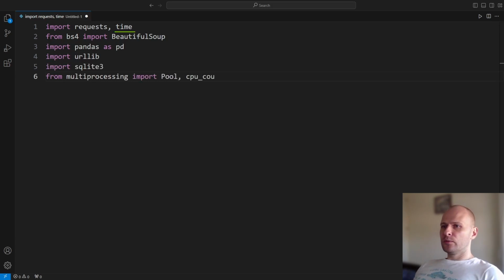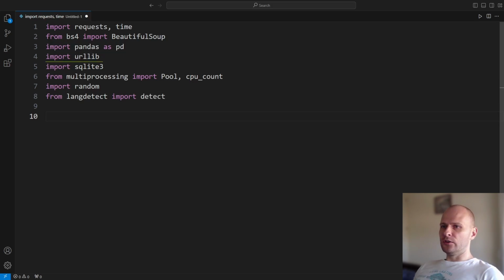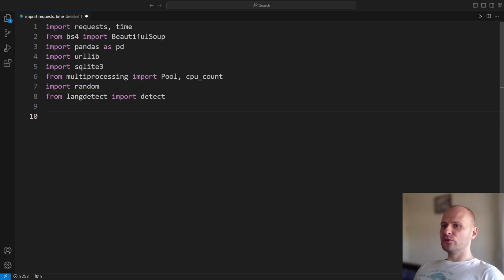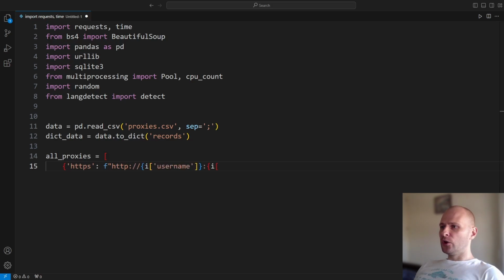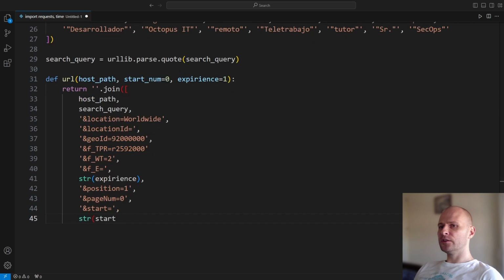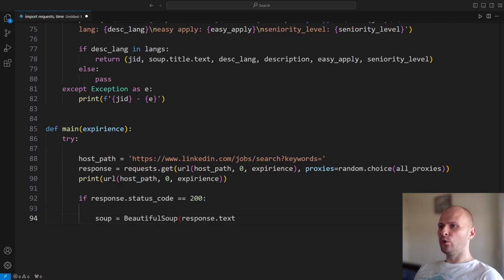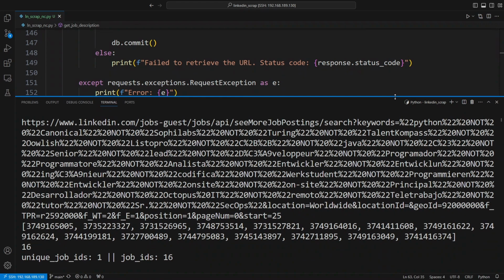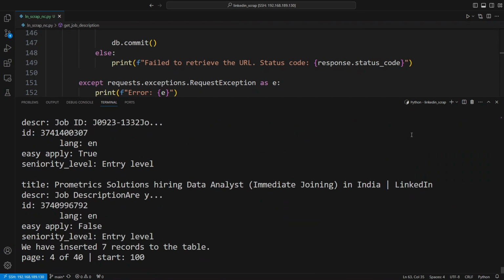Python Web Scraping: Automating LinkedIn Job Searches with Proxies and SQLite Database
In this video, we'll explore Python web scraping techniques to automate job searches on LinkedIn. We'll show you how to use proxies to avoid detection, set up an SQLite database to store job listings and employ BeautifulSoup for parsing web content. Learn how to make your job hunt more efficient and effective with this step-by-step guide.